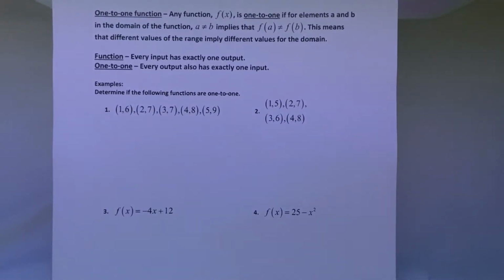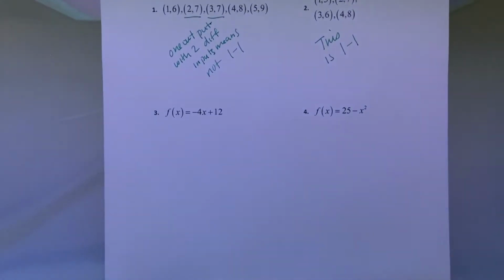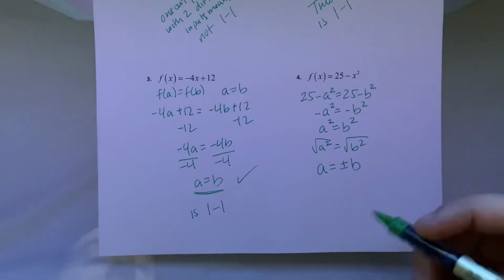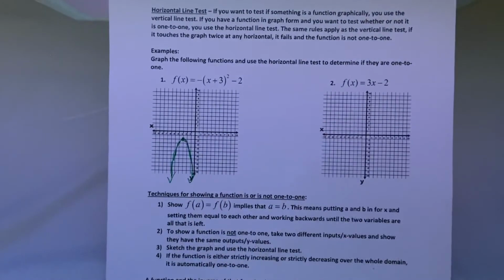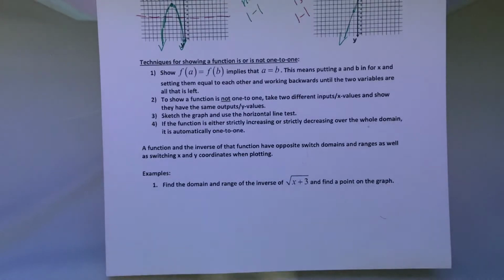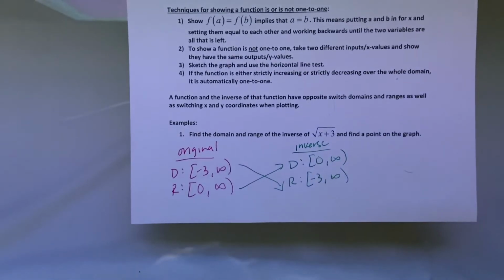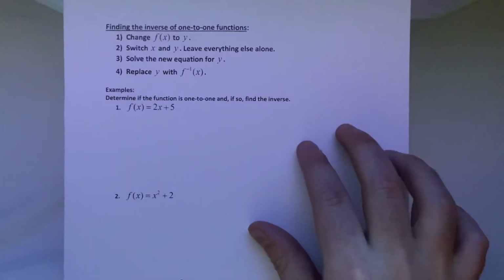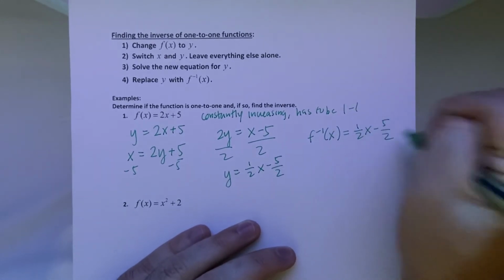MATH 1314 4.1 Notes Part 1